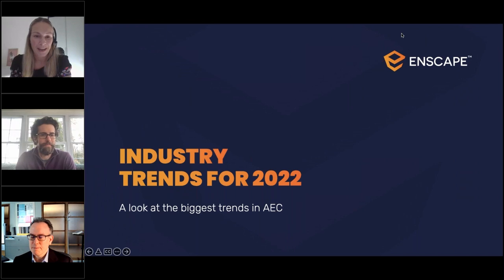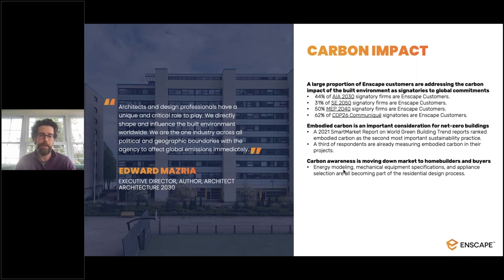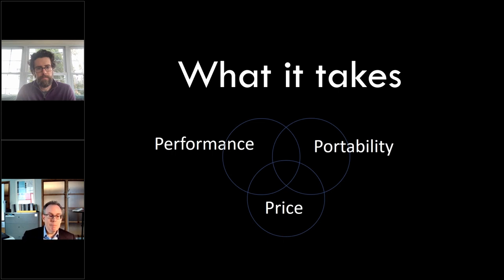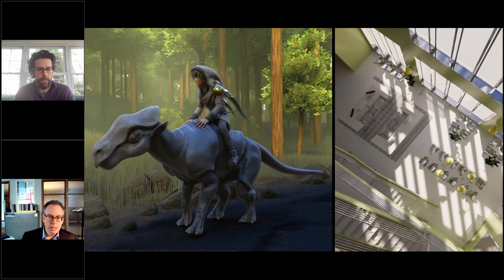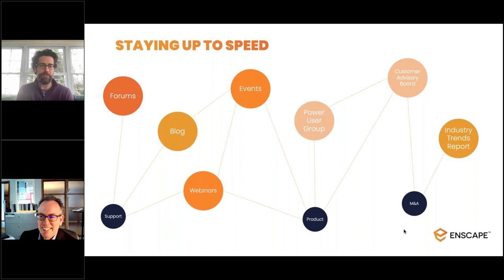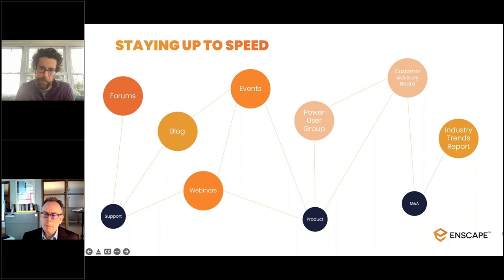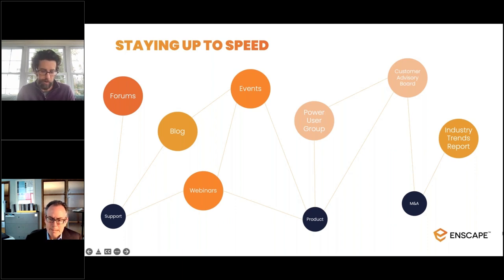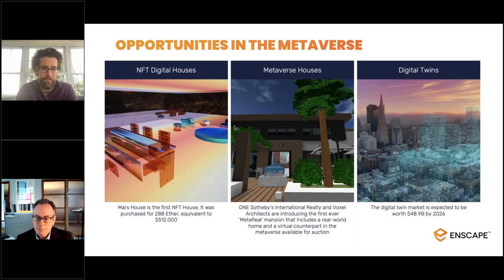The Trends Set to Impact the Future of AEC [Webinar]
Join Enscape’s Head of Integrated Practice, Roderick Bates, and John Cays, Associate Dean for Academic Affairs at New Jersey Institute of Technology, for insights on today’s trends that are pointing the way to tomorrow’s built and virtual environments.

Discussion topics include:

00:00 – Introduction
01:35 – AEC technology trends
02:06 – Augmented reality, virtual reality, and mixed reality
02:55 – Digital twin growth
03:24 – Increased reliance on remote collaboration tools
03:59 – The metaverse
05:49 – Carbon impact awareness
08:09 – AEC workflows: How are people using software for design workflows
11:11 – John Cays, Associate Dean, NJIT
12:16 – Designing and building virtual worlds
15:40 – Computer specification at NJIT 2021
16:17 – Students using Enscape and virtual reality
17:35 – Global supply chain disruptions
18:22 – Common design tools blurring lines between architecture and entertainment industries
20:43: Virtual world benefits the physical world - sustainability
23:44 – Near future design tools
27:35 – Preparing students for the future
29:40 – Discussion topic: Staying up to speed with trends and changes in AEC
42:44 – Discussion topic: The integration of entertainment and architecture
47:39 – Discussion topic: Opportunities in the metaverse
52:10 – Educational reach at Enscape

Enscape™ is a real-time rendering and virtual reality plugin for Revit, SketchUp, Rhino, Archicad, and Vectorworks. It plugs directly into your modeling software, giving you an integrated visualization and design workflow.